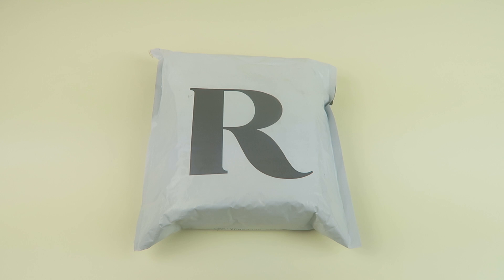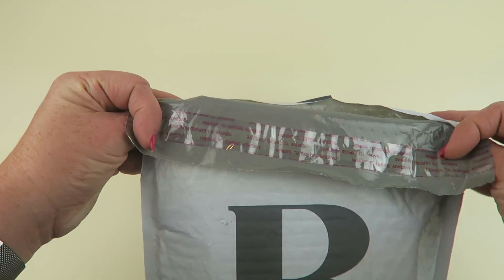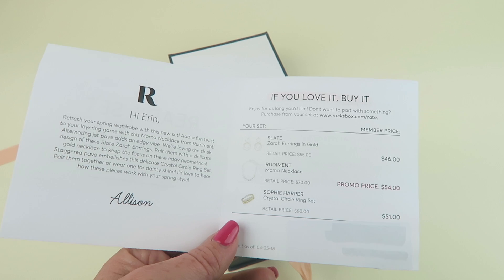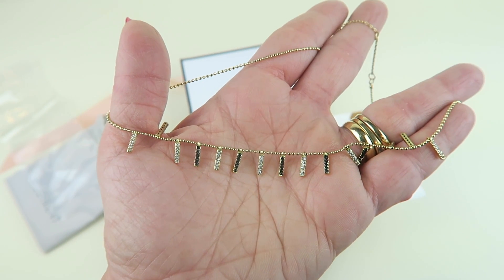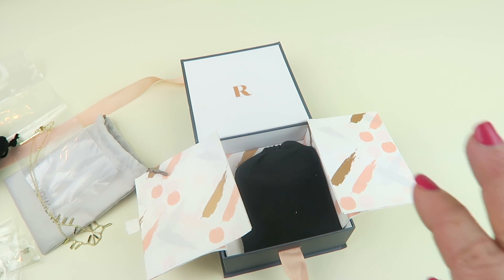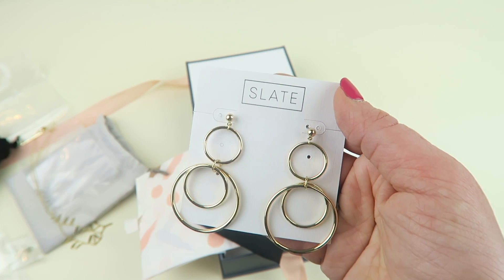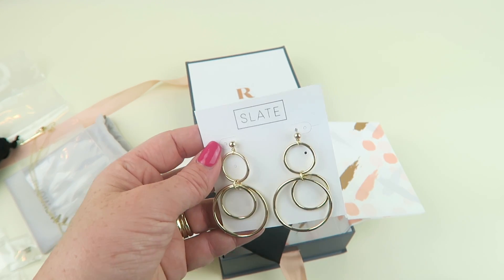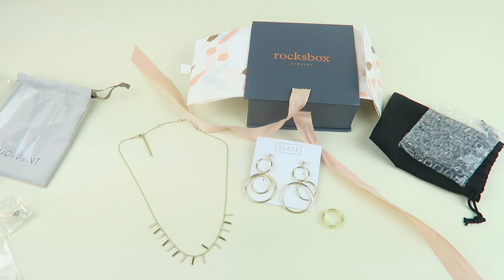RocksBox May 2018 Unboxing + Completely Free – Plus $21 Credit